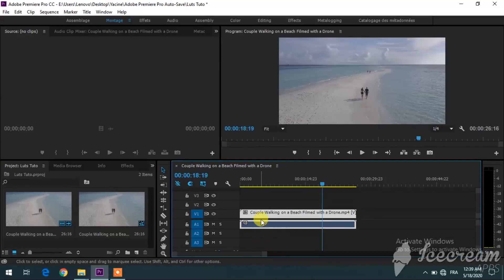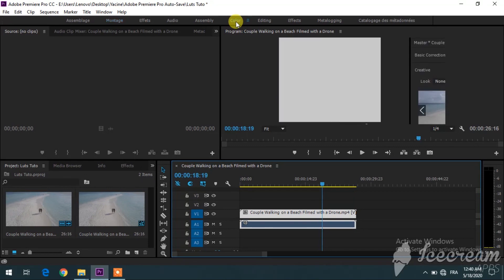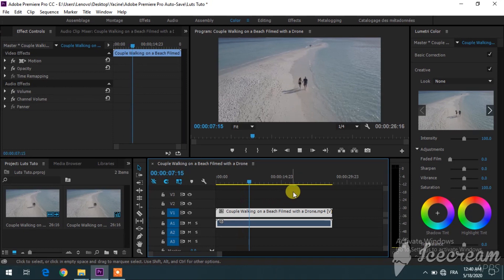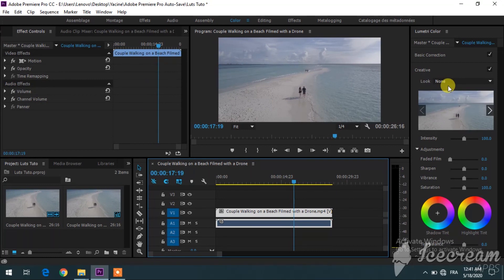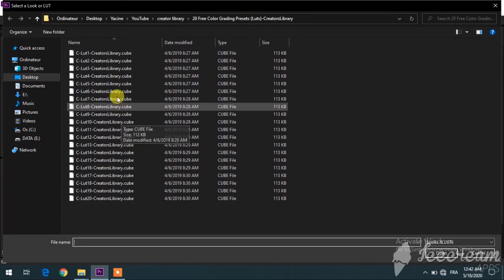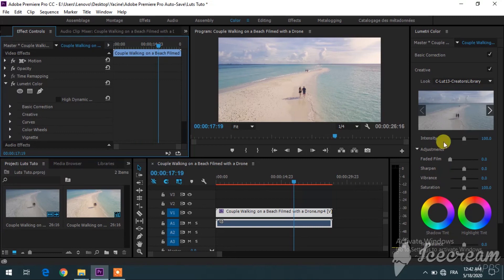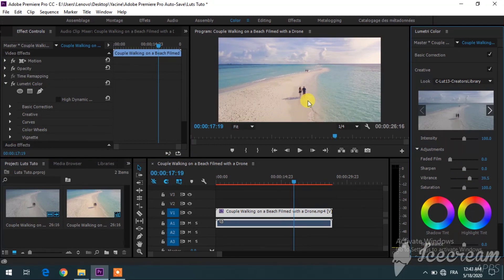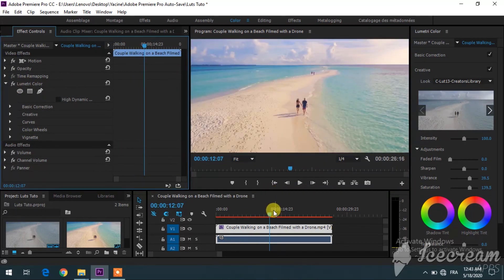20 Free Color Grading Presets (Luts) Adobe Premiere Pro & How To Apply Them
☆ Get UNLIMITED Downloads of PREMIUM Digital Assets (Sound Effects, Luts, Graphics, Music, Photos, Video Footage, Fonts...etc) with one subscription from Envato Elements

Hello Guys, in this i'm going to be sharing with you a Free Pack of 20 Essential Cinematic Color Crading Presets also known as Luts.
These Adobe Premiere luts are free and so easy to use, the download link is just down below.
These Luts or Color Grading Presets are such game changers, they'll make your videos look more professional and meaningful. You can use these luts to make your scenes or video clips look Romantic, Cold, Hot, Old, Futuristic, Vintage-like or you can use them to just make your videos look more vibrant and alive.
I'm also going to show you a quick tutorial of how to import and apply them.